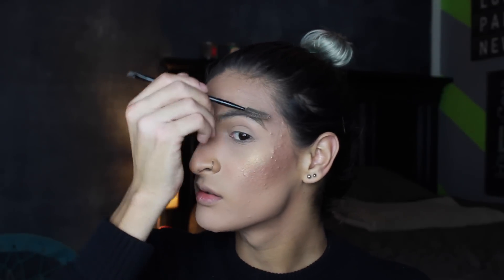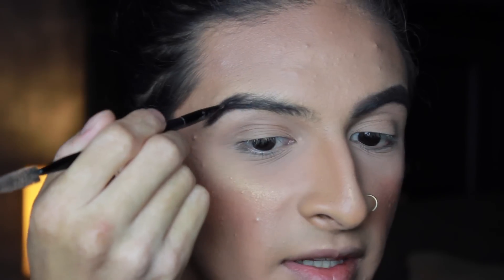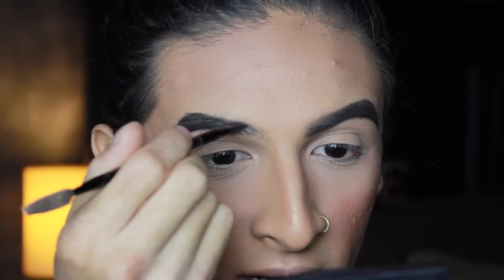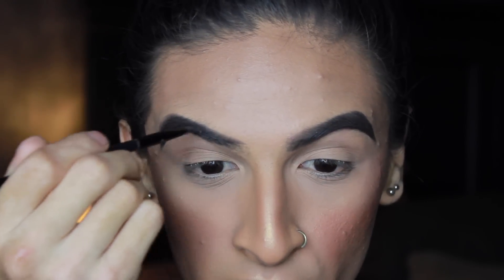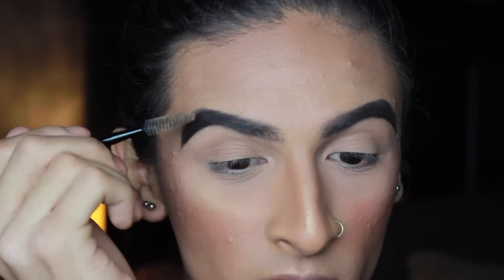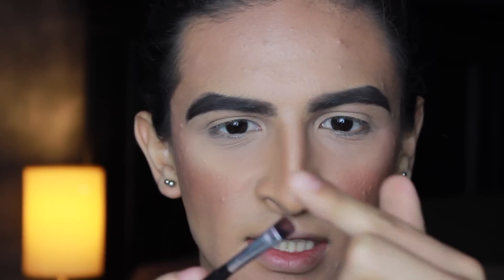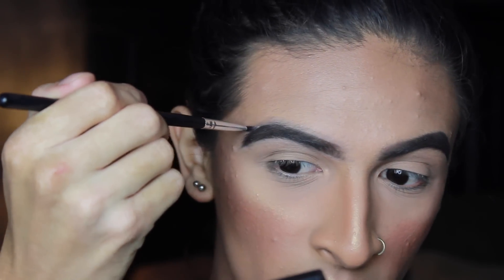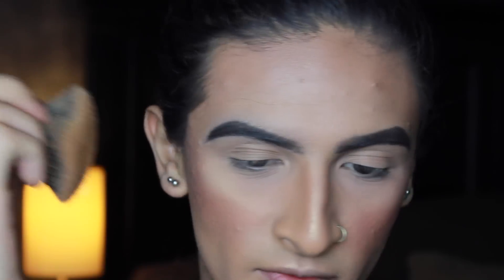Current Brow Routine + A Little More | Brow Tutorial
Hey guys I bring you an easy tutorial on how I personally do my brows!! 😁 You don't necessarily have to follow every single step I do but this is just how I do my brows.

xo Spiff